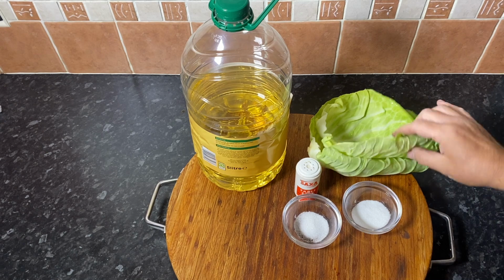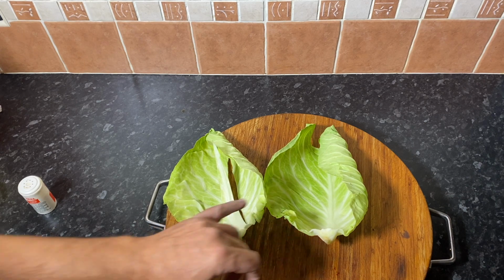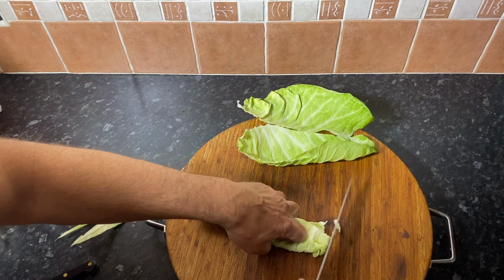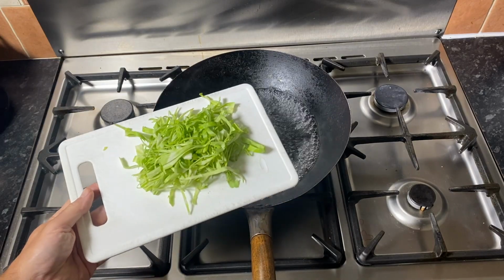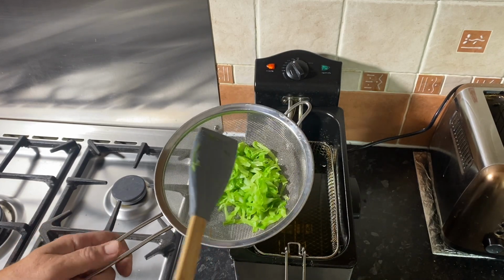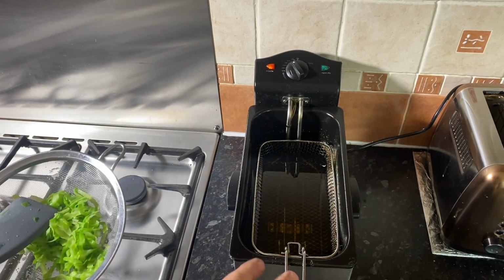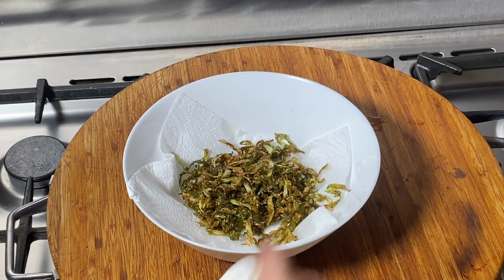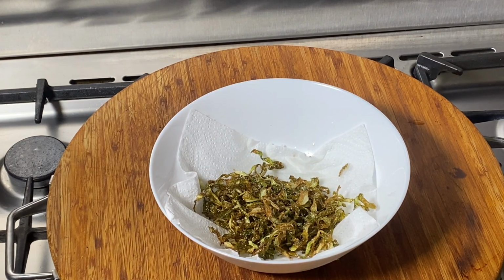Crispy Seaweed Recipe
Chinese restaurant recipe, crispy seaweed.